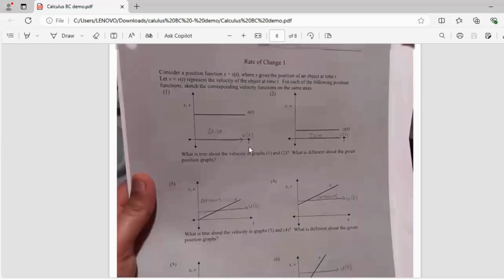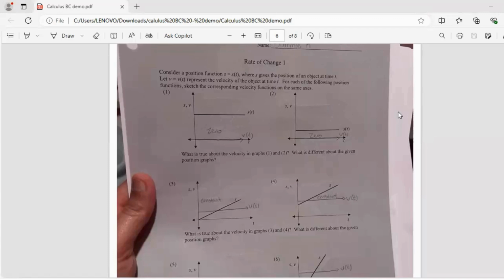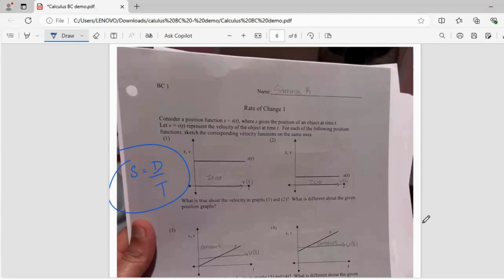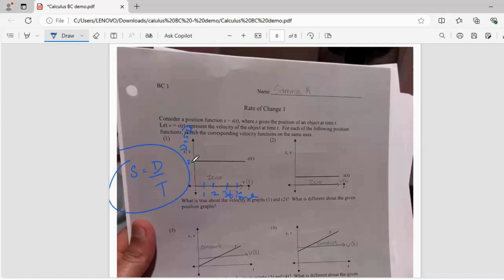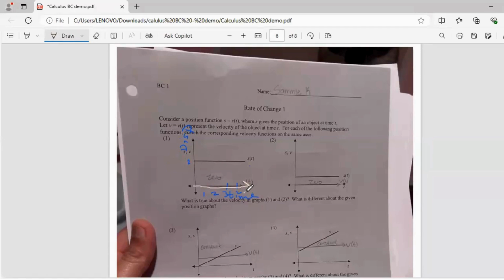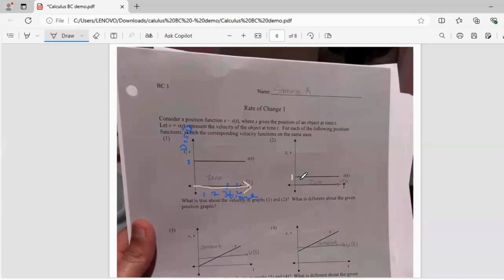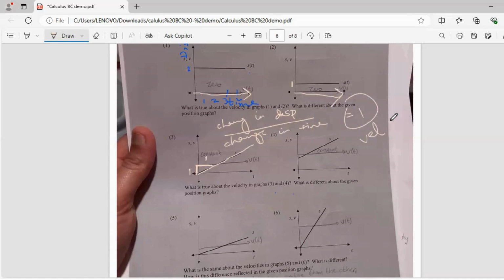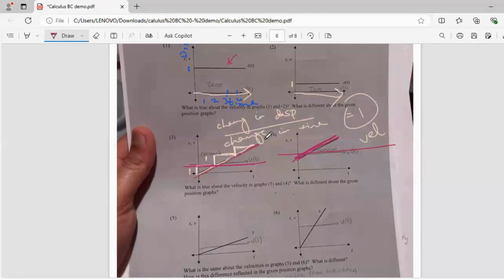AB Calculus BC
Welcome to Eclassopedia! In this video, we’ll be diving deep into the concepts of AB Calculus BC, breaking down essential topics, and providing step-by-step solutions to help you ace your exams. Whether you're preparing for your AP Calculus exam or just want to strengthen your understanding, this lesson is designed to make complex calculus topics easy and approachable.